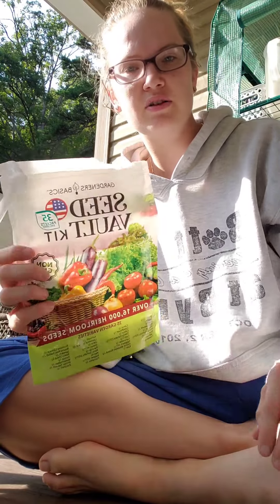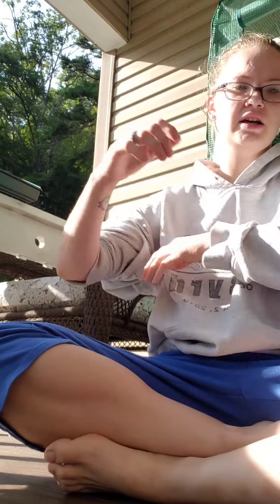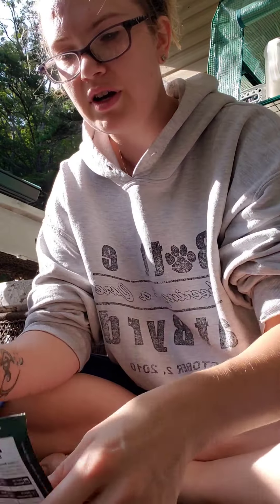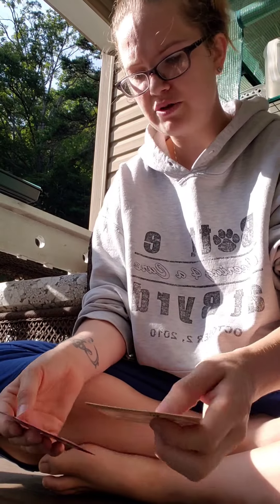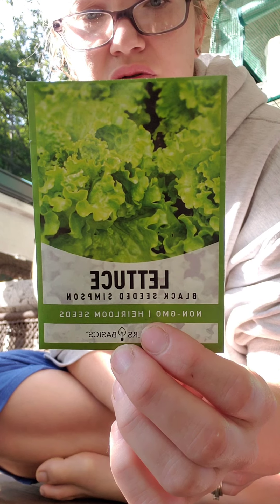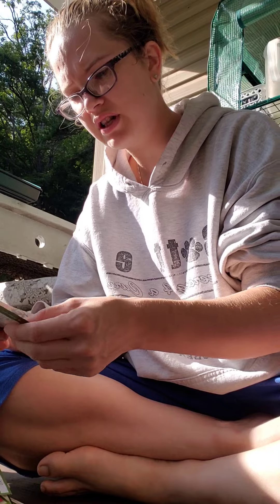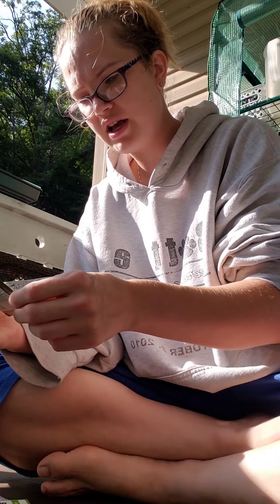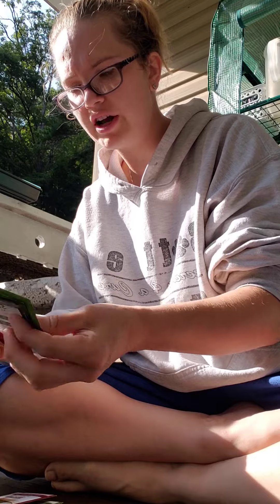Heirloom and non GMO seeds. Update!